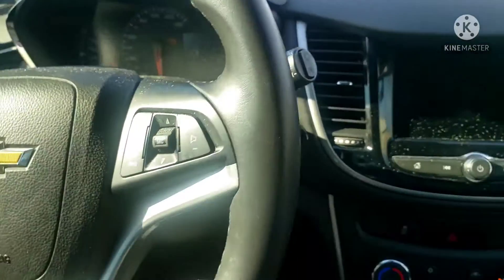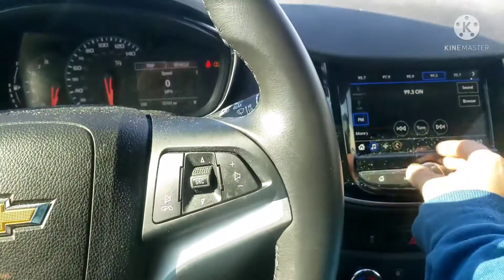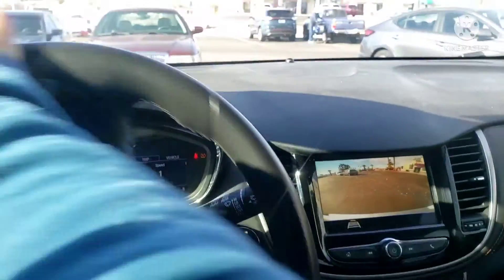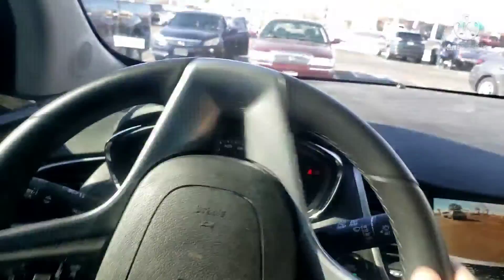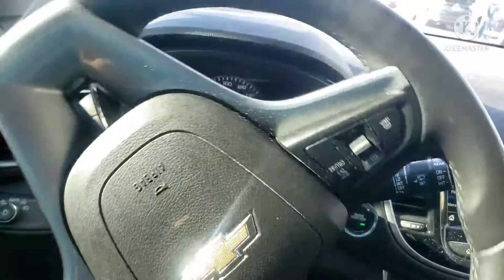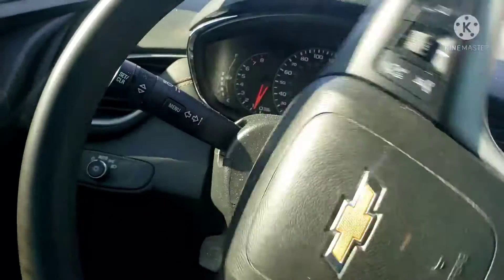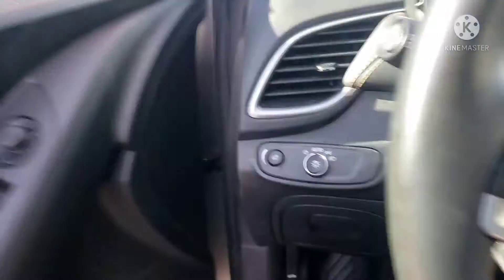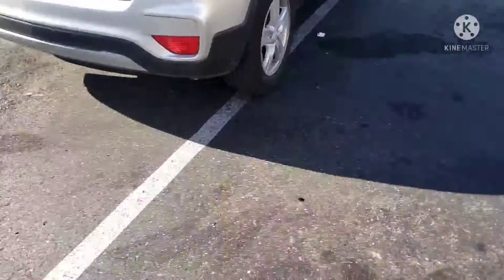Reparking the Car Super Good (fixed the Parking at the Store)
I am here with this video I had to fix my irl grandma's Parking she didn't do well on parking do I did this video and I will work on the new Playlist to get u to see my driving videos I did enjoy the video